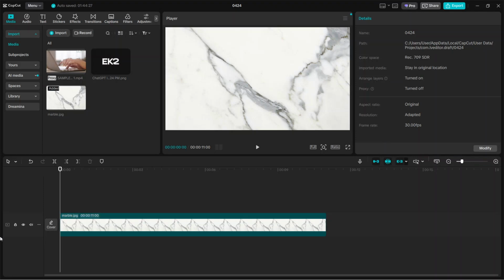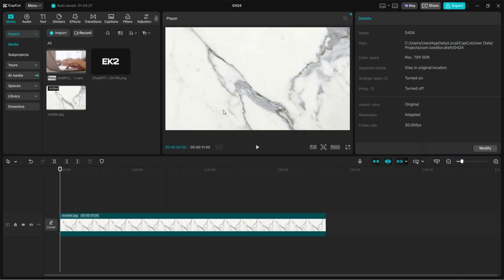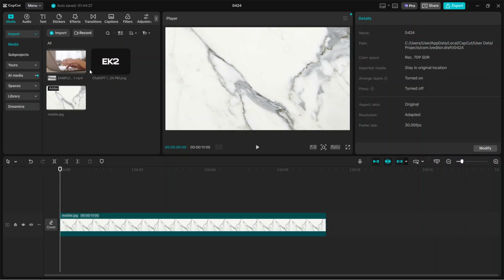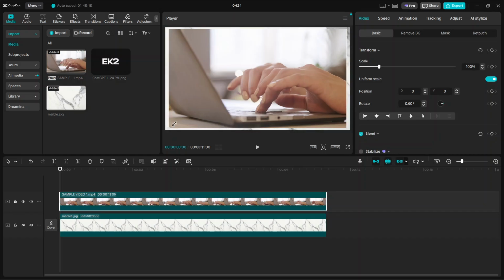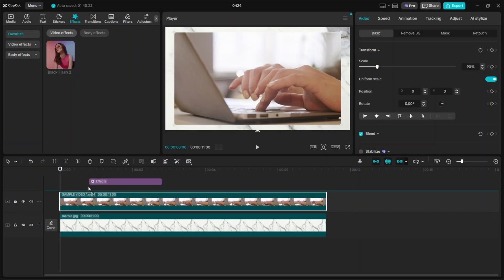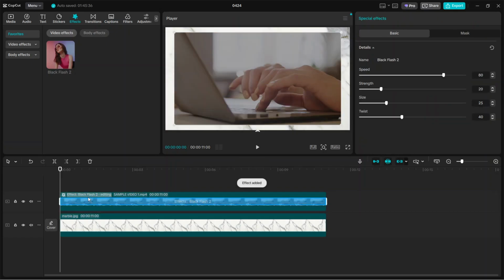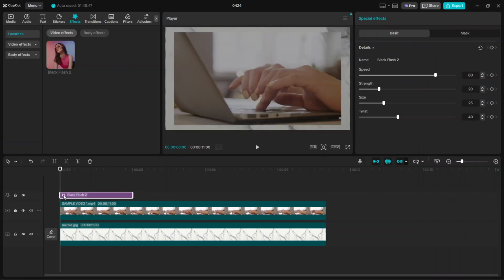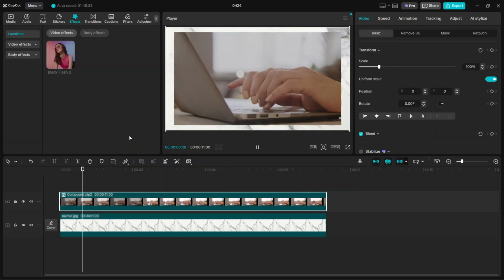How to Add Effects to Overlay in CapCut PC (2026) | Step-by-Step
Learn how to add effects to overlay in CapCut PC with this updated, step-by-step walkthrough. This tutorial covers exactly how to layer effects onto overlay clips in the CapCut desktop editor, including where to find the effects panel, how to apply them without affecting your main timeline, and how to adjust intensity and timing. Whether you're editing product videos, ads, or content for your store, this method works with the latest version of CapCut for PC. No guesswork, no outdated menus — just a clean, repeatable process that gets results.